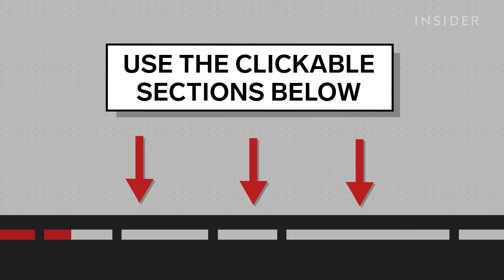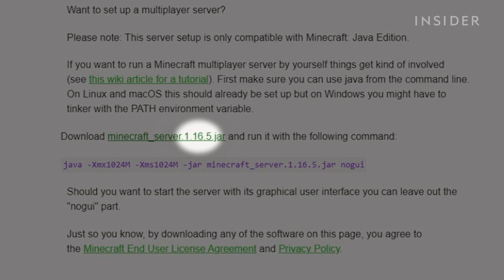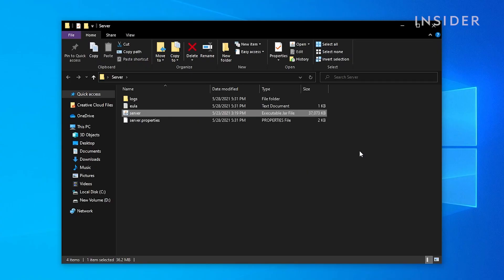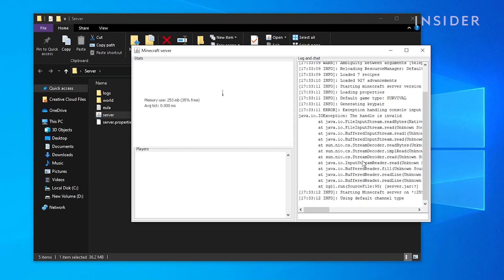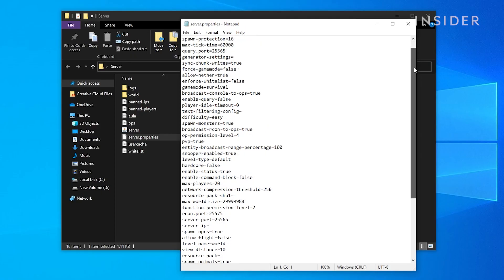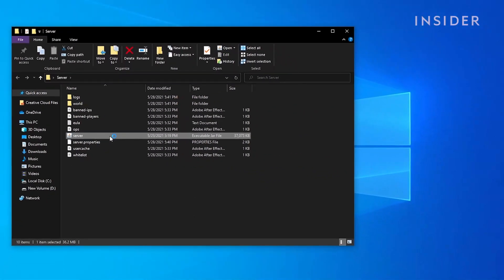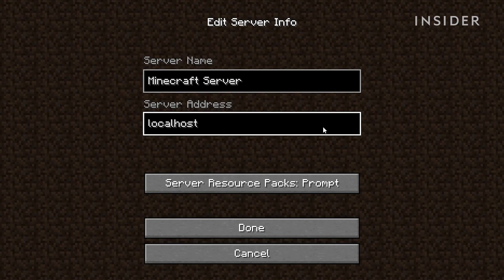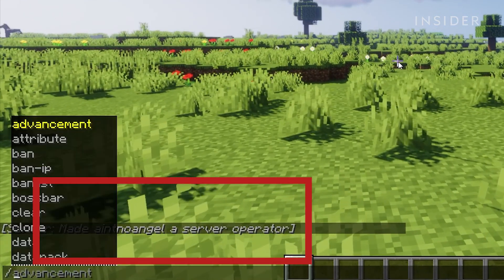How To Make A Minecraft Server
0:00 Intro
0:09 Installation
0:47 Setting up the Server
2:57 Playing on the Server

Watch this tutorial to learn how to make a Minecraft server.